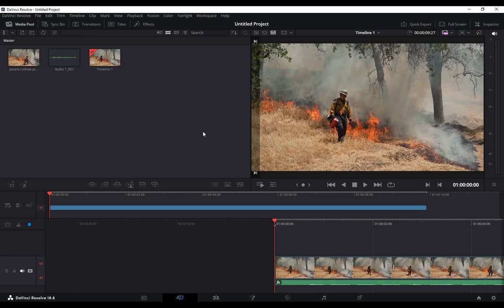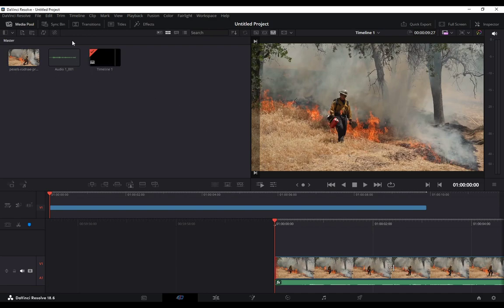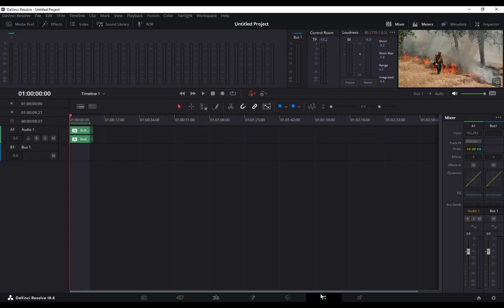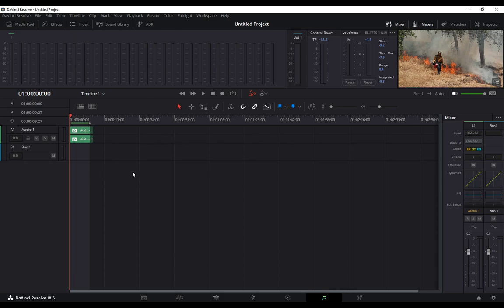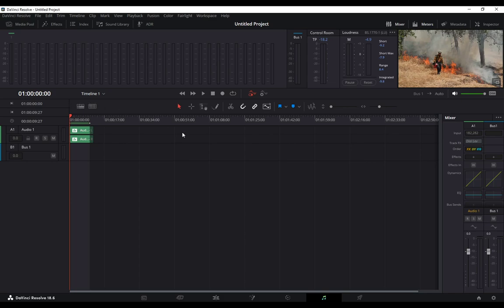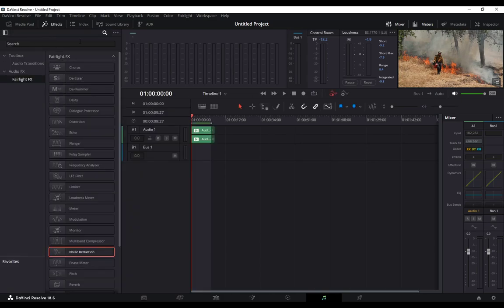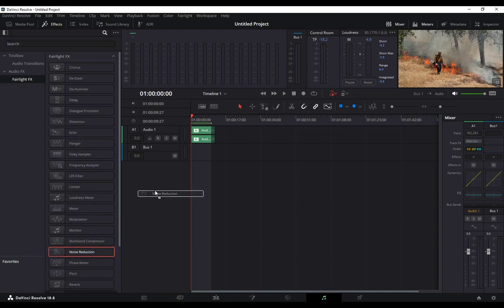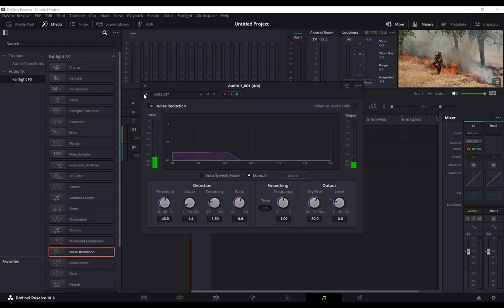How To Reduce Noise In Davinci Resolve 18 Tutorial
Today we talk about reduce noise in davinci resolve 18,how to reduce noise in davinci resolve 18,davinci resolve 18,davinci resolve noise reduction,davinci resolve audio noise reduction